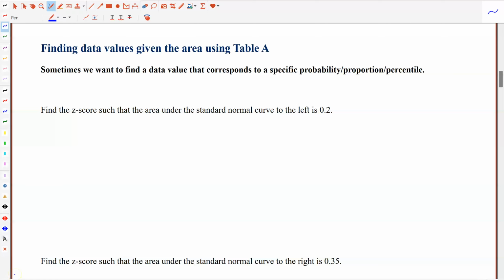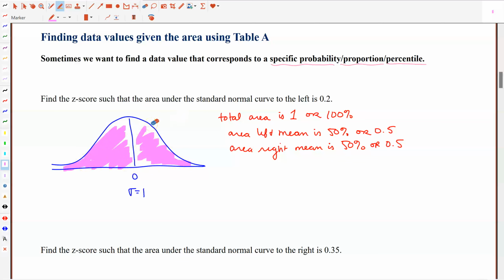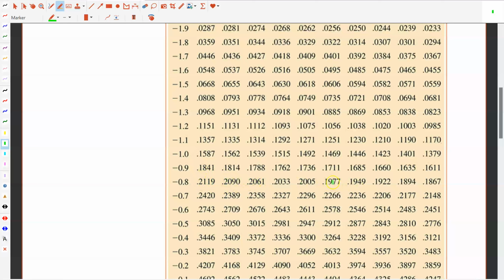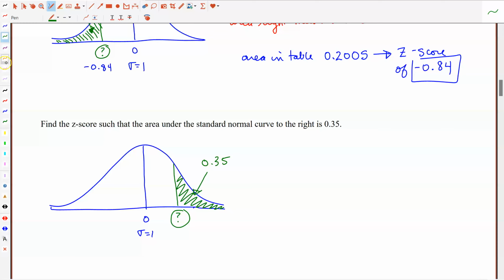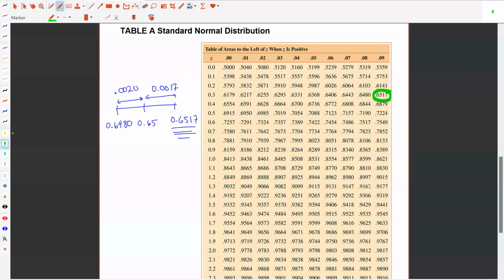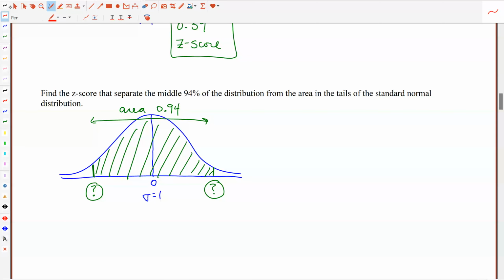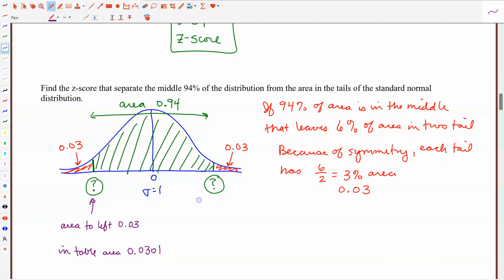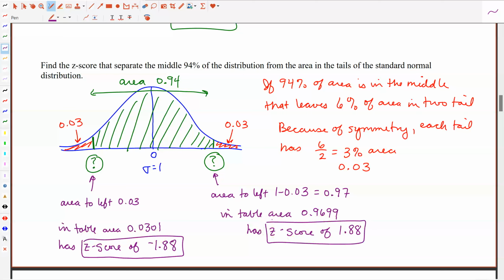Standard Normal Distribution: given area, find z-score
Examples using table to find the z-score given the area under the standard normal distribution curve. Examples involve finding z-scores given area to the left, area to the right, or area in the middle.